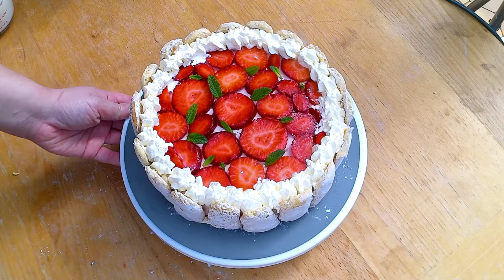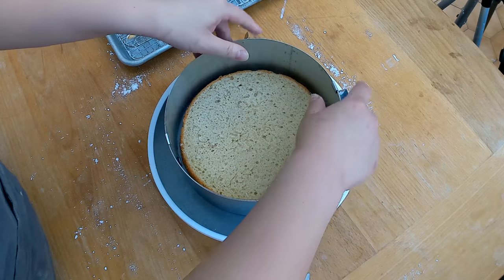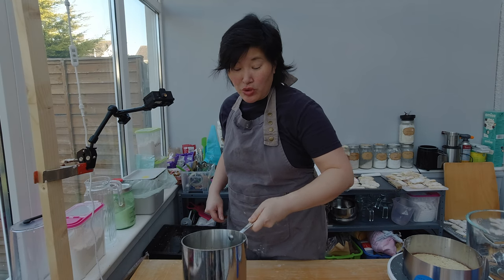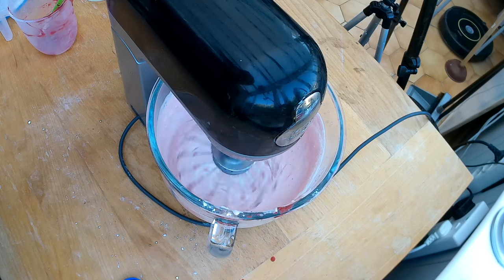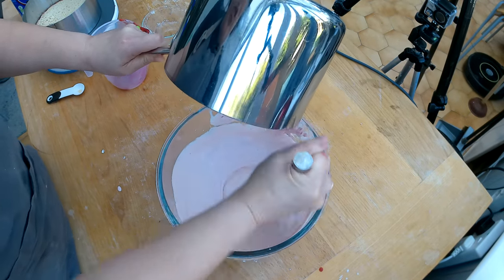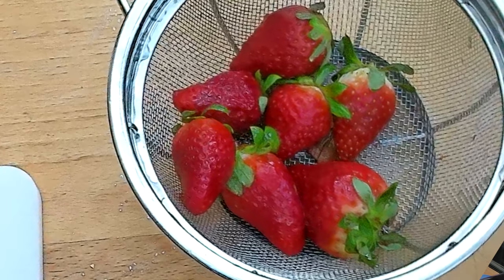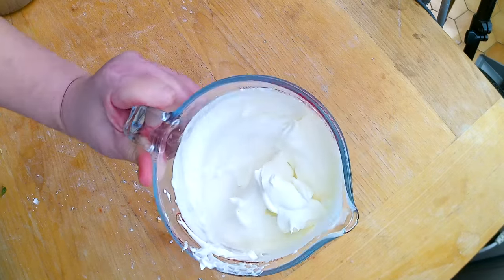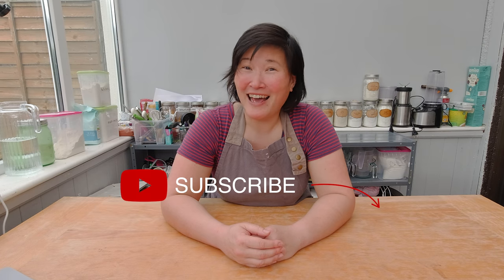CREAMLIOUS Gluten-Free Charlotte Cake Recipe With Strawberries🍰👩‍🍳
Easy Gluten-free Charlotte Cake Baking.
This delicious gluten-free charlotte cake with strawberries recipe includes ingredients Sorghum, Millet Flour, White Rice Flour, Sweet Rice Flour, Tapioca Starch, Baking Powder, and NO xanthan gum. The filling uses strawberries, cream cheese, and heavy whipping cream.

When it comes to spring specifically strawberry season. It’s time to learn how to make the mouthwatering gluten-free charlotte cake with strawberries recipe which is so delicious and your kids will love this cake.

0:00   |  Gorgeous Strawberry Cake
0:54   |  Know What is Charlotte Cake
01:33 |  Get Started Charlotte Cake
03:28 |  Whisking Heavy Cream
05:40 |  Adding Fresh Strawberries
07:14 | Charlotte Cake Decorations